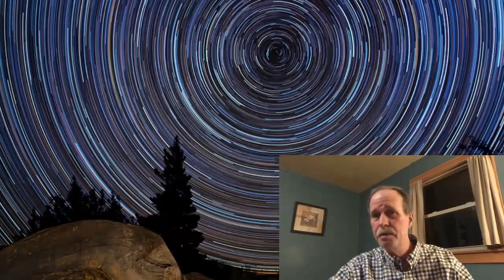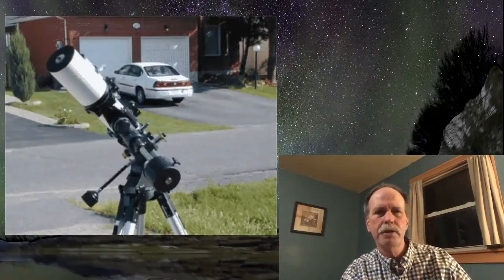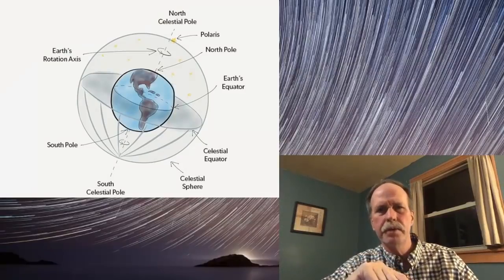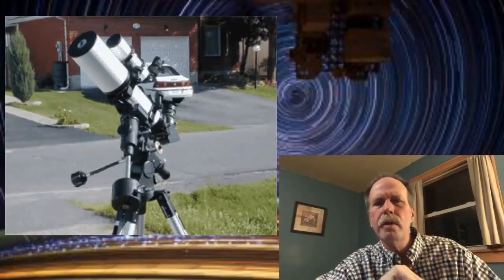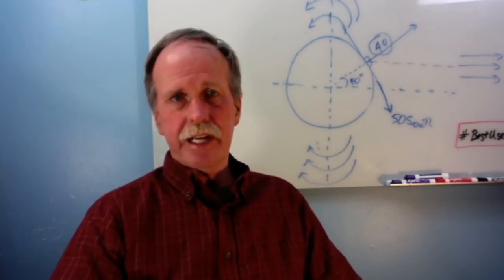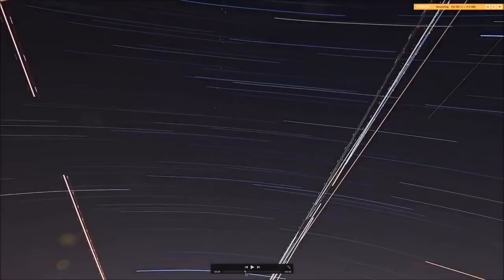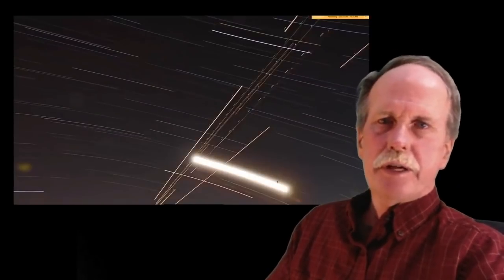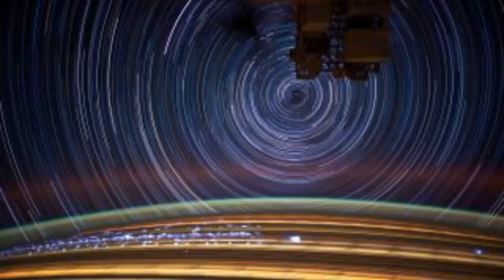Star Trails Ignorance and Arrogance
Mirror from ResearchFlatMoon  Star Trails and the rotation of the earth.